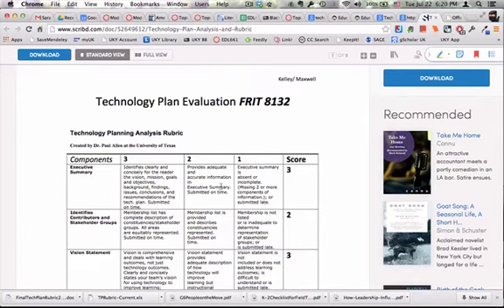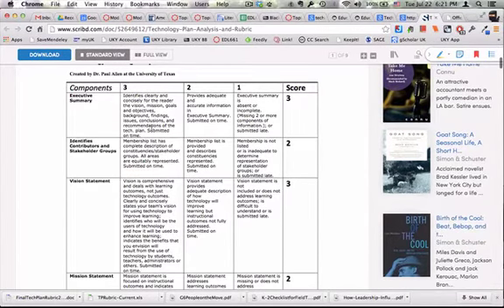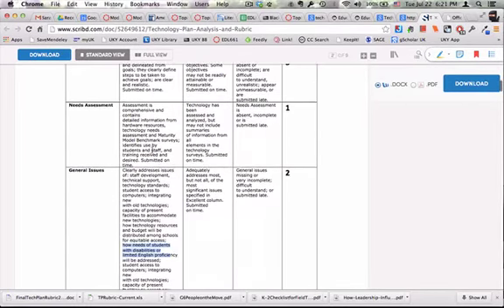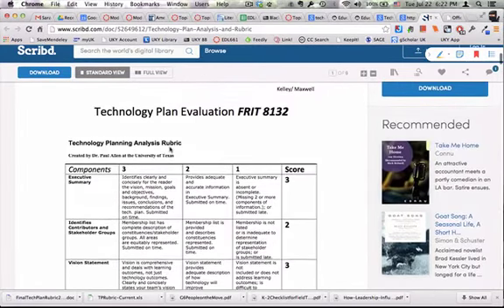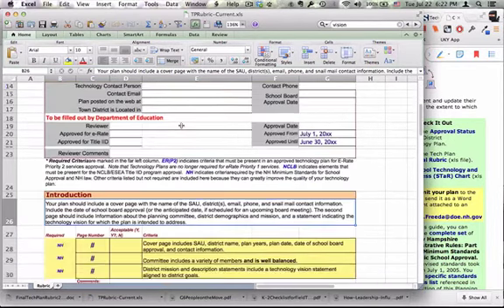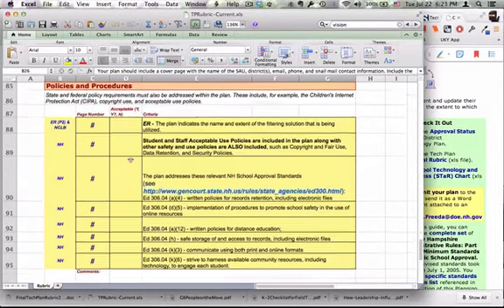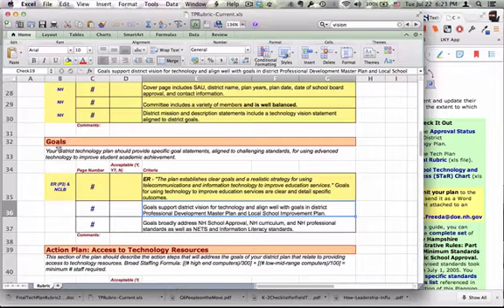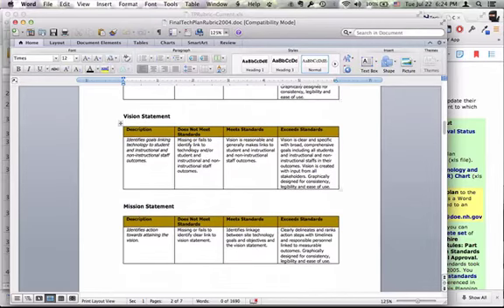EDL661 Tech Assessment Guidelines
Collection of resources on Technology Assessment Guidelines/Plans.